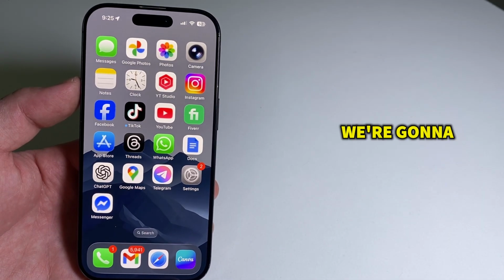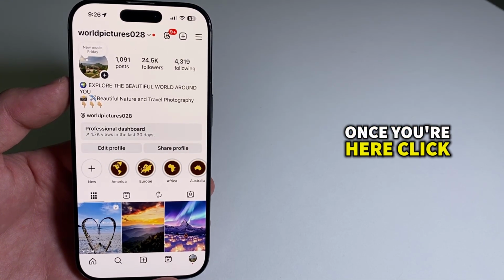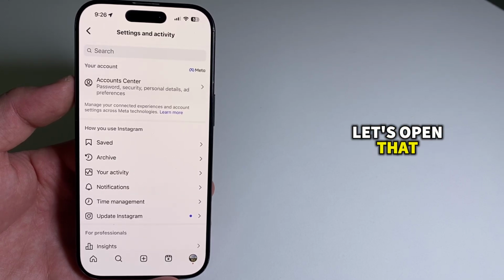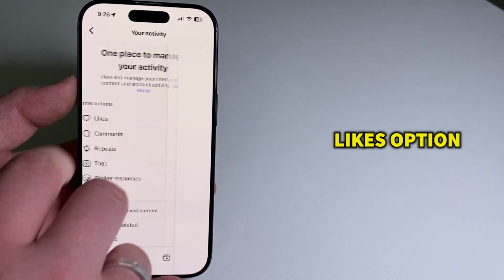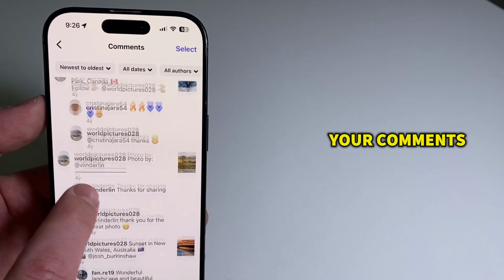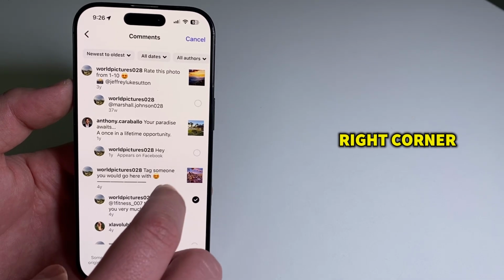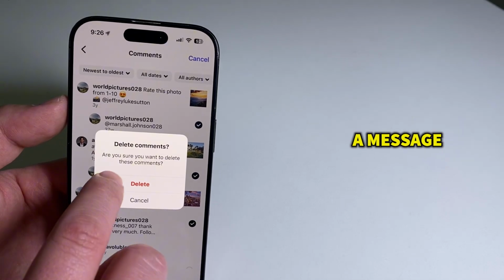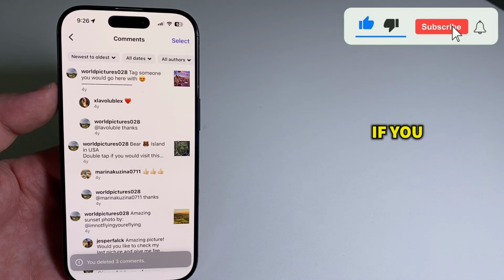How To Delete Your Comments On Instagram | Remove Instagram Comment (2025)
Want to delete a comment you posted on Instagram — or clean up your entire comment history?
In this quick step-by-step tutorial, I’ll show you exactly how to delete your Instagram comments in the newest update, using the built-in tools inside the Your Activity section.